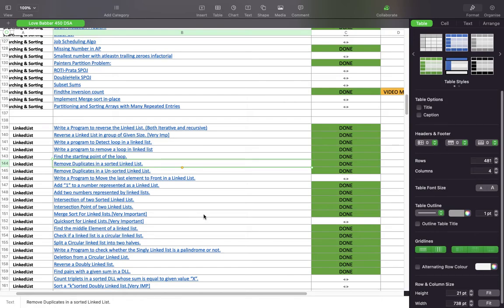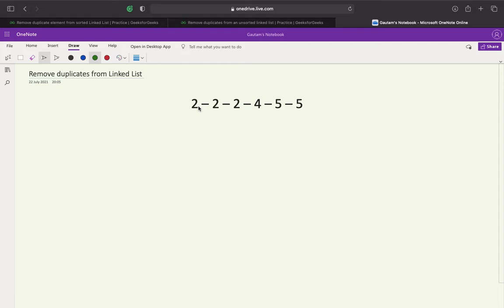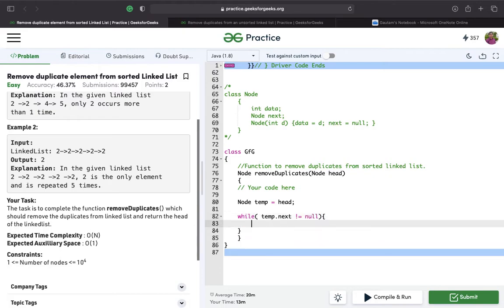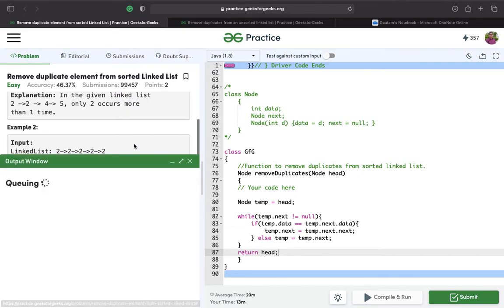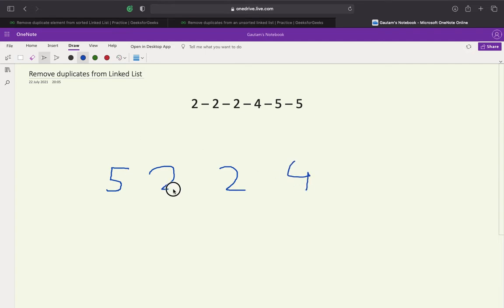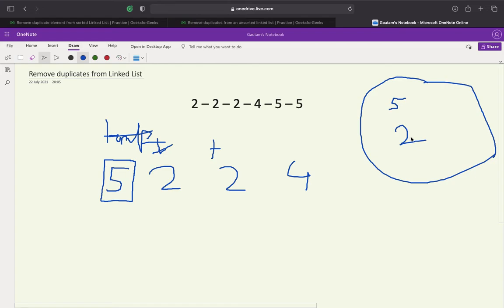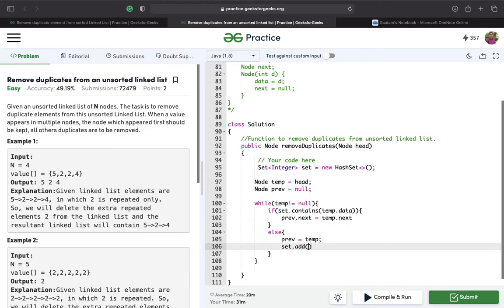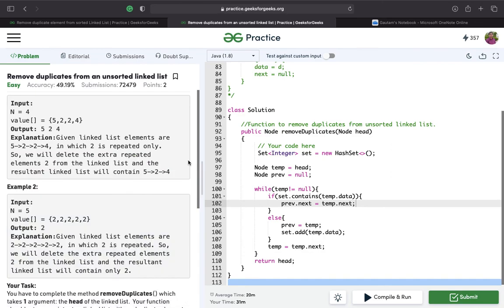Remove duplicates from Linked List || Love Babbar 450